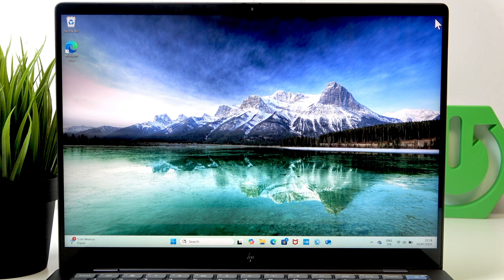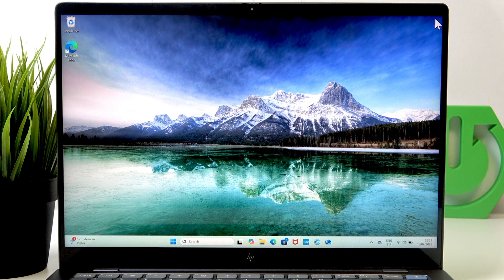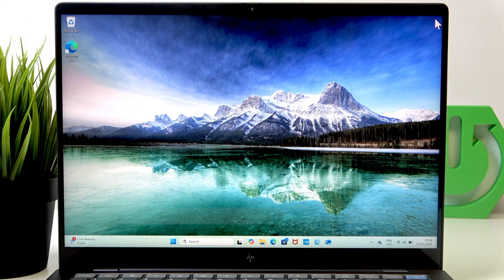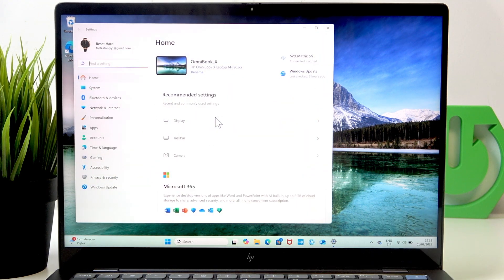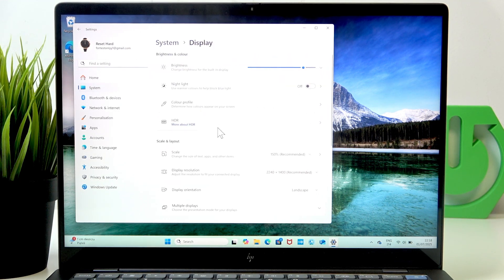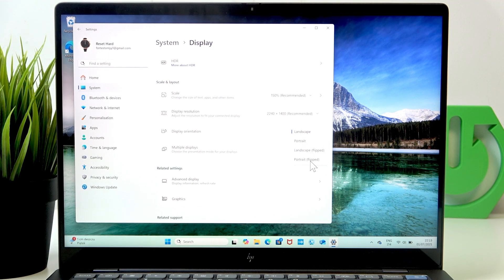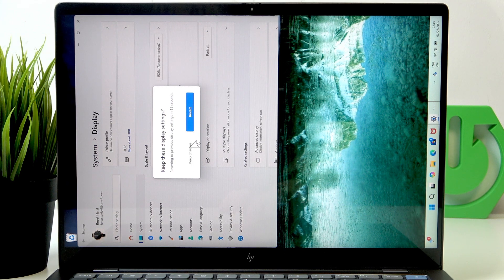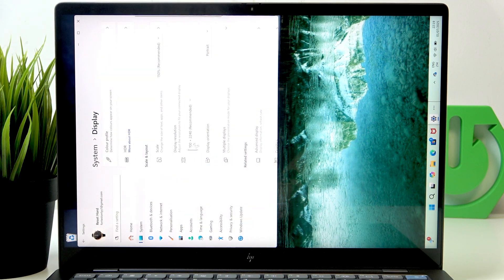HP OmniBook X – How to Rotate Screen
If you need to rotate the screen on your HP OmniBook X, this video will show you exactly how to do it using the built-in Windows settings. Whether your display is accidentally flipped or you want to switch between landscape and portrait modes for better productivity, you’ll learn step-by-step how to change the screen orientation on the HP OmniBook X. We’ll cover where to find the display orientation settings, how to apply changes, and what to do if your screen is stuck in the wrong position. This guide is perfect for anyone looking to adjust their HP OmniBook X screen for reading, presentations, or troubleshooting display issues.

How to rotate the screen on HP OmniBook X?
How to change display orientation on HP OmniBook X?
Where is the screen rotation setting in HP OmniBook X?

0:00 Introduction
0:08 Open Settings on HP OmniBook X
0:15 Go to System and Display
0:28 Change Display Orientation (Landscape/Portrait)
0:40 Confirm and Keep Changes
0:55 Switch Back to Landscape
1:05 Outro and Tips